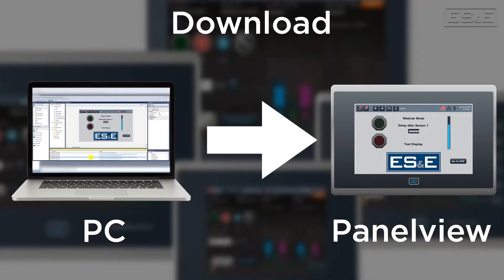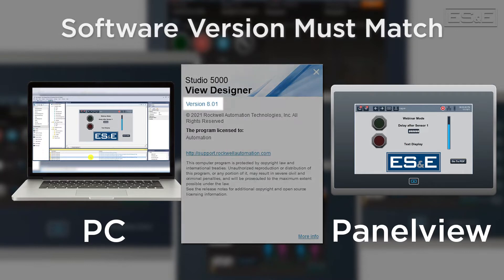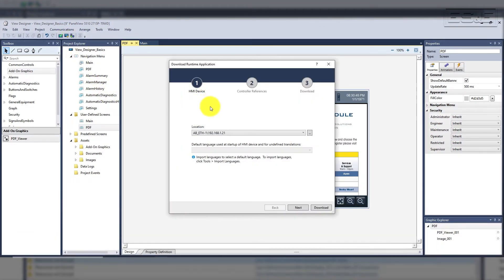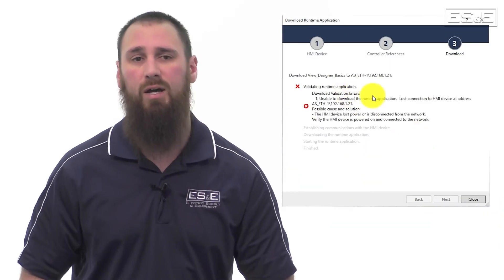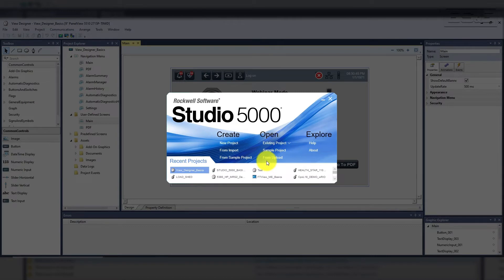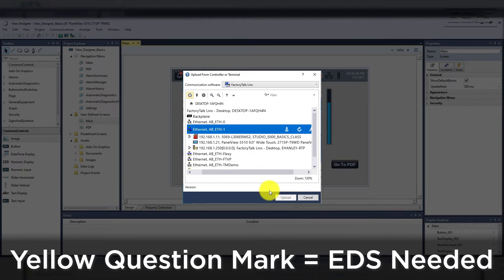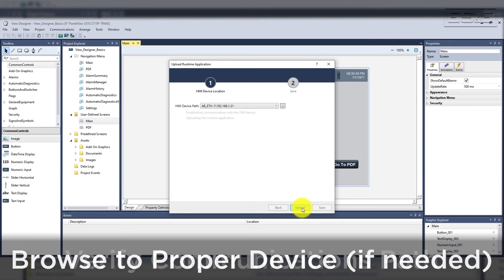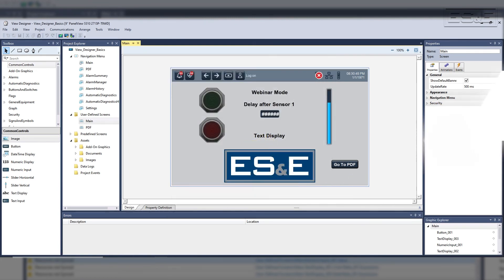Downloading and Uploading - Studio 5000 View Designer Basics Part 4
Eric Hanley, an automation specialist with ES&E,  demonstrates how to download and upload using Studio 5000 View Designer, as well as the difference between them.